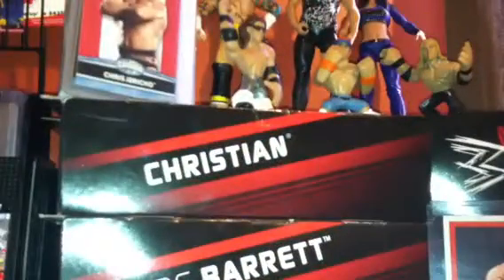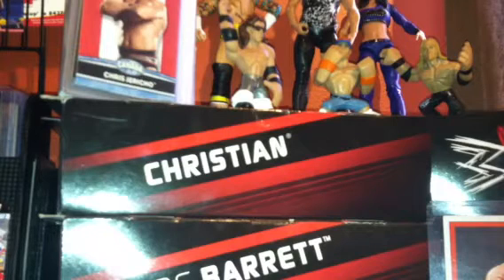2 awesome trade unboxings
From wweconnor22 and XxmikeleeVxX